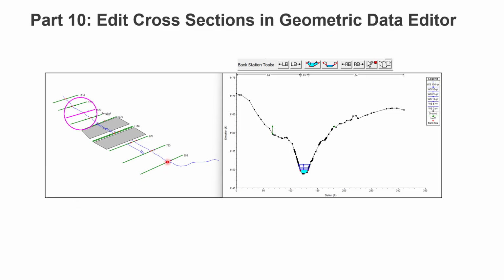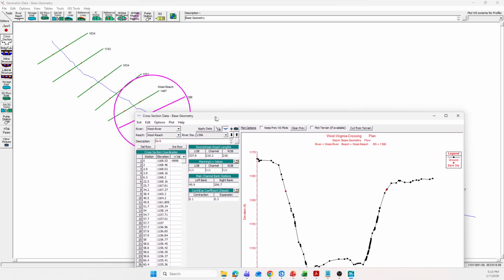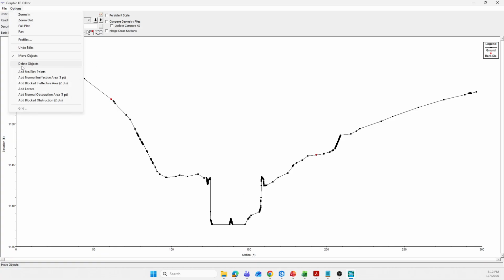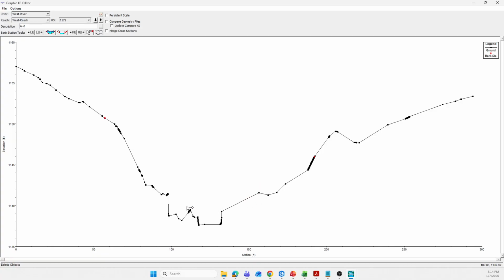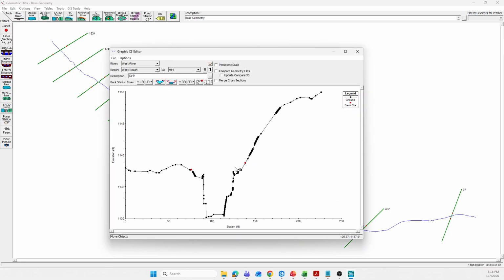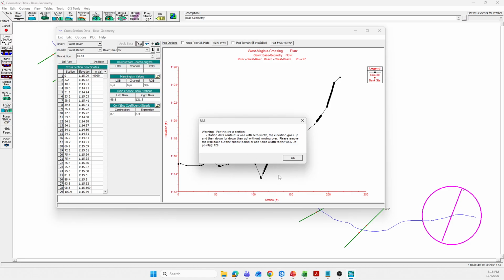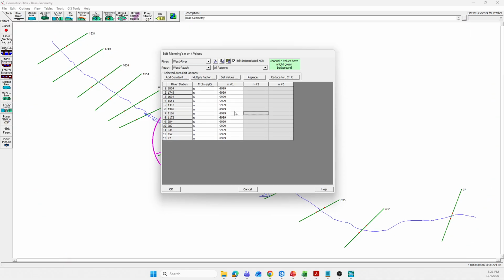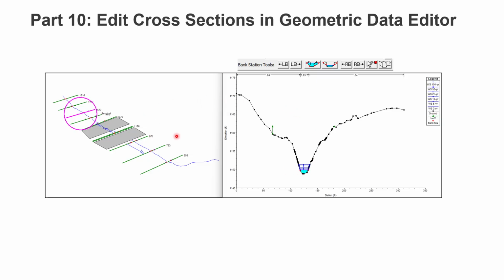Part 10 - Edit Cross Sections and Assign Manning's-n in Geometric Data Editor, HECRAS